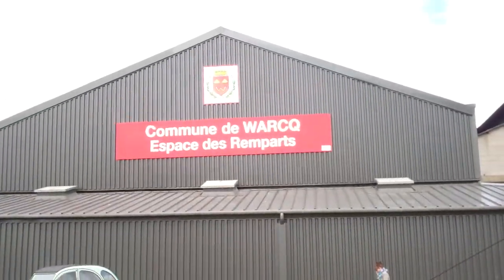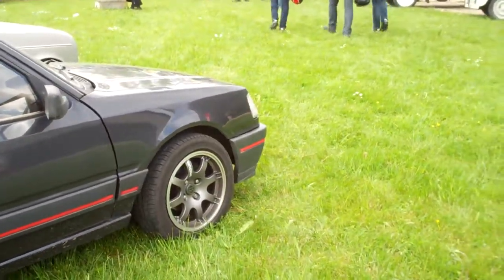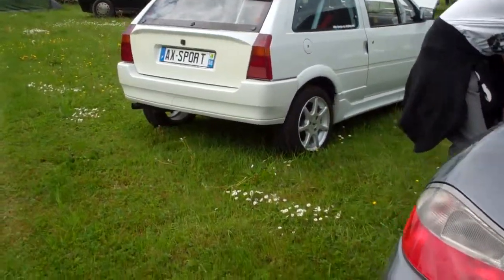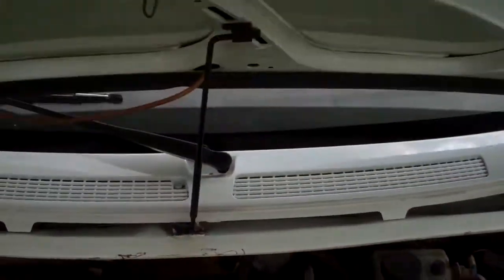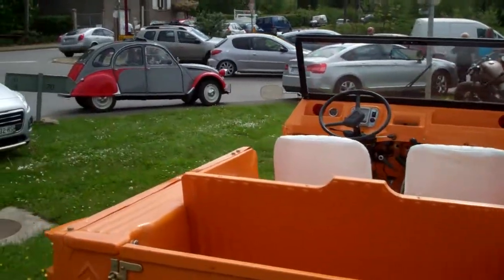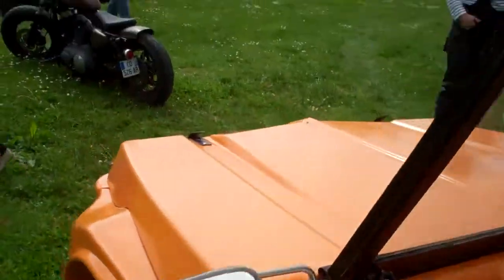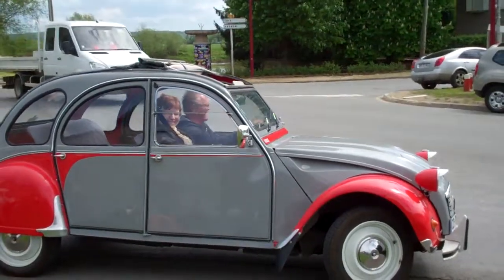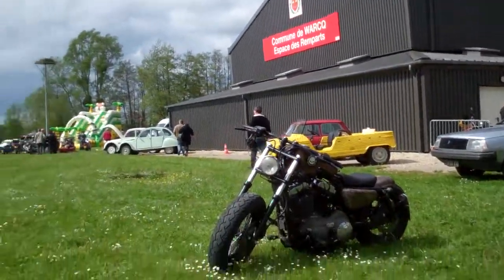309 GTI + 4TL + AX Sport + Mehari + 18 GTL + 2CV , Warcq 2015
A lot of classic French cars on this event , otg. Les Sangliers , Puces Moto , Warcq 2015